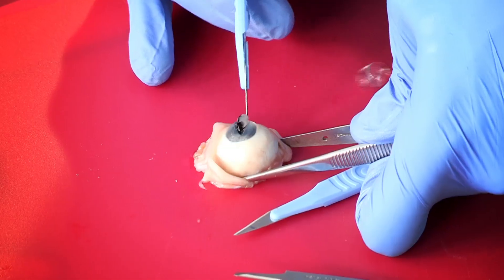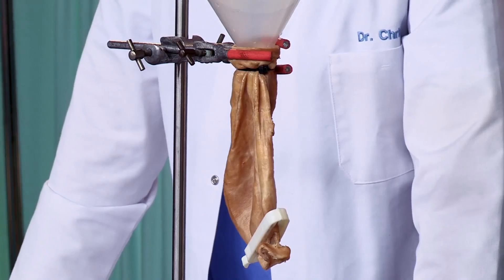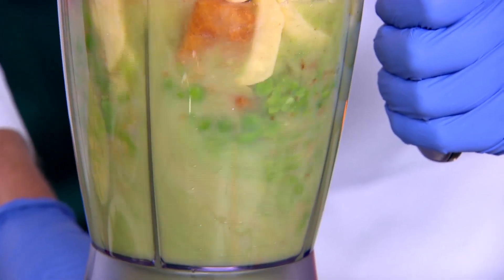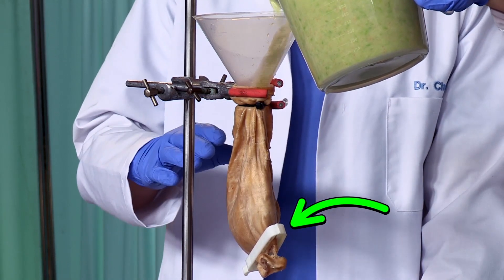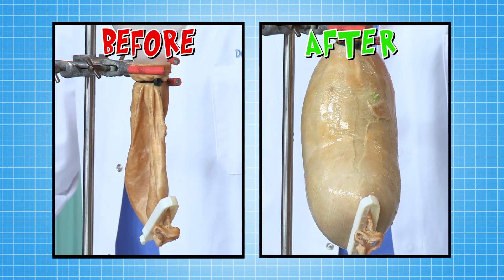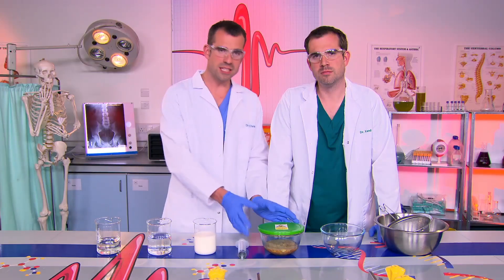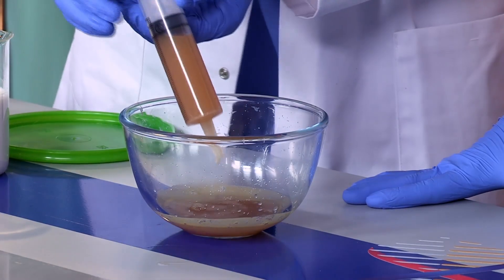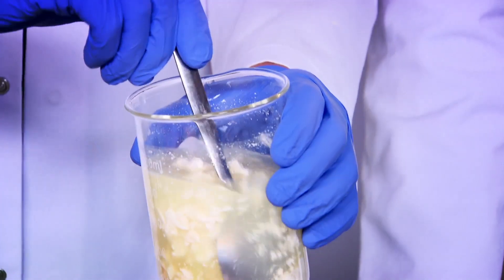Operation Ouch - The Stomach | Biology for Kids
Watch this video on amazing body facts about your stomach!